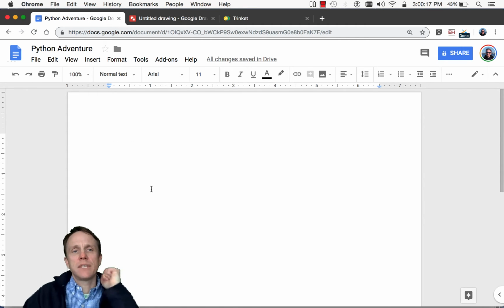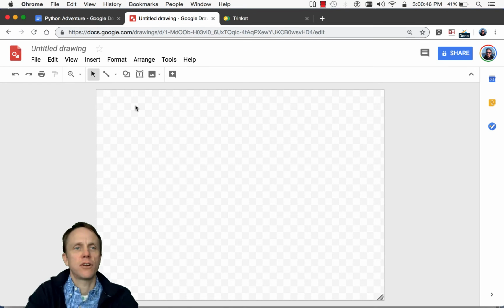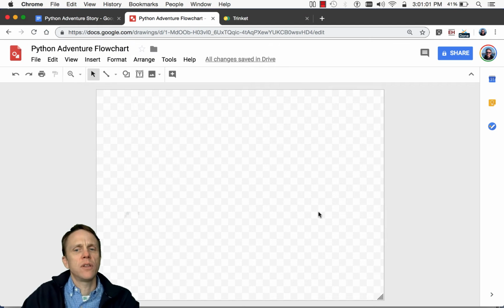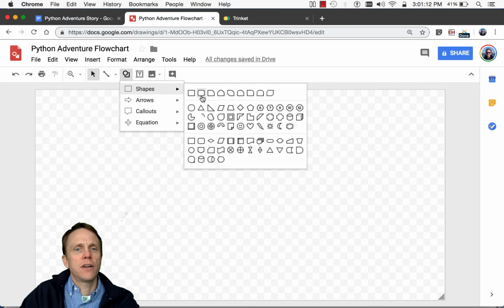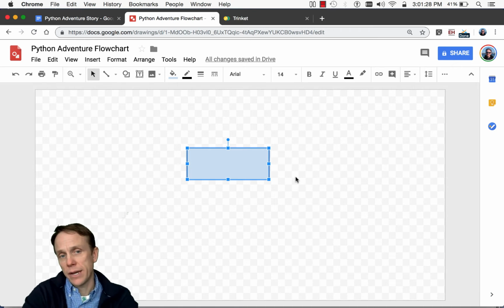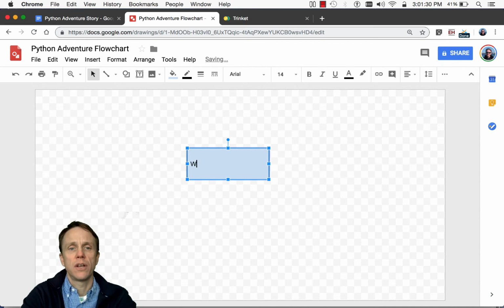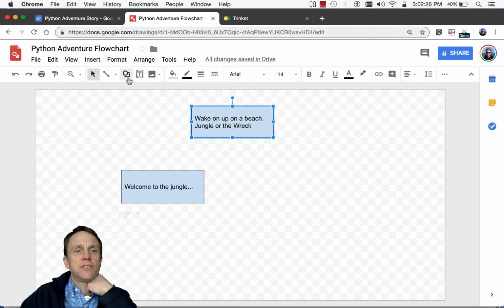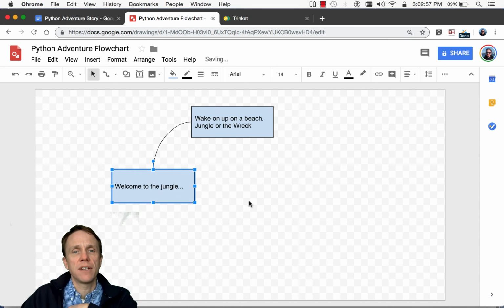Python Micro-Course 03: Google Docs/Drawing Story and Flow